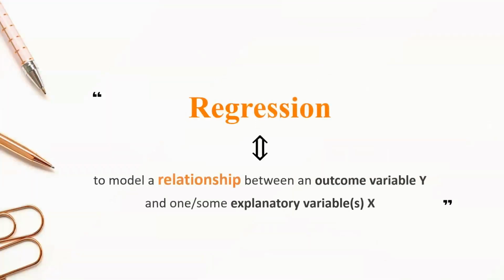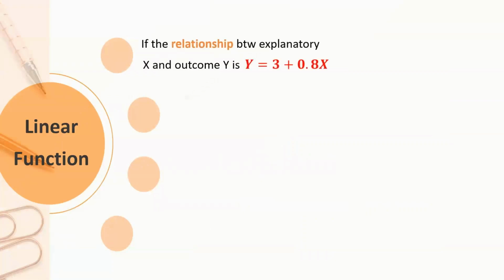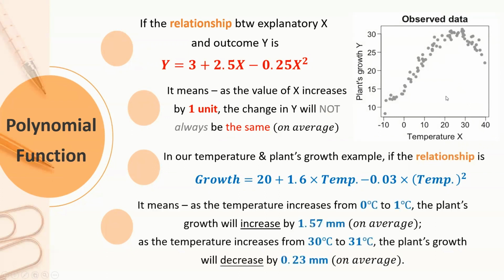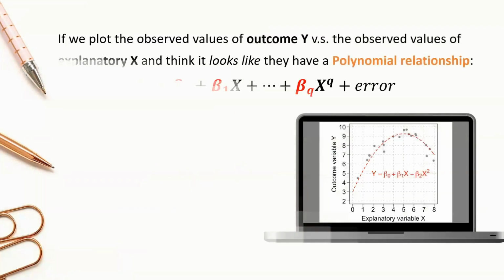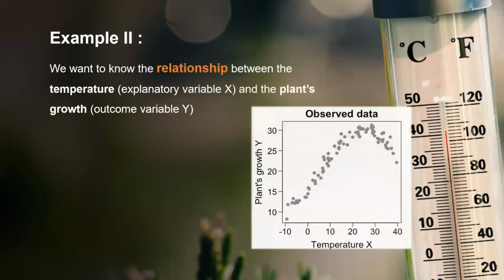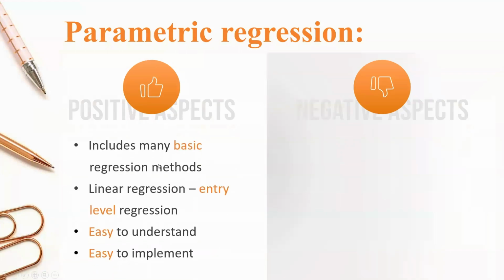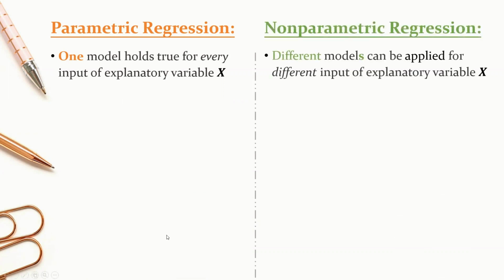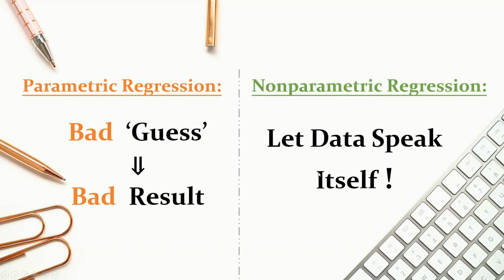Stats4RPgs (2023) - Pre-workshop Video: Nonparametric Regression